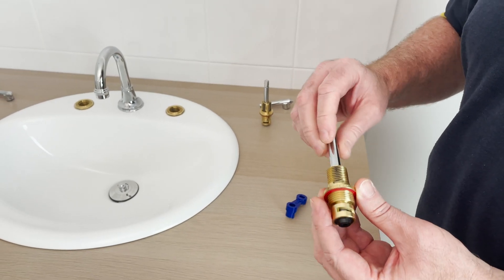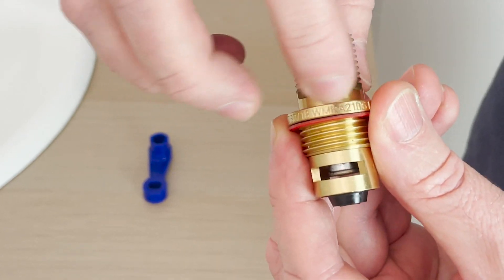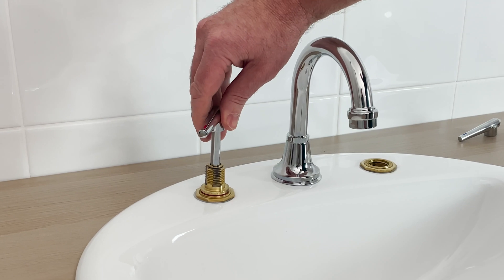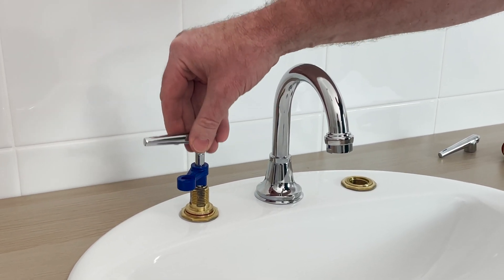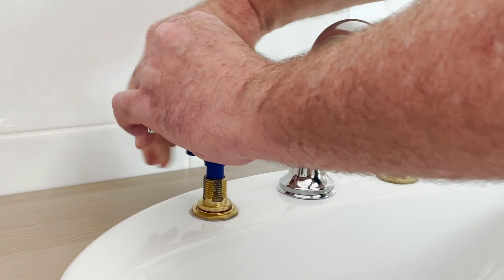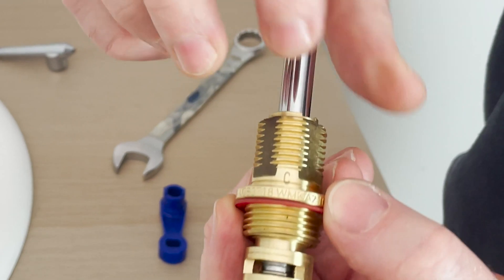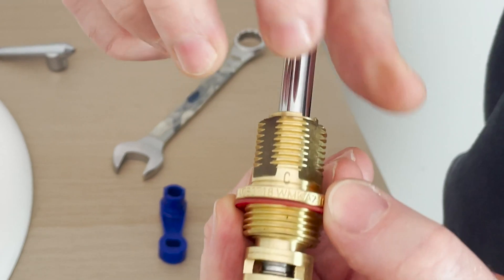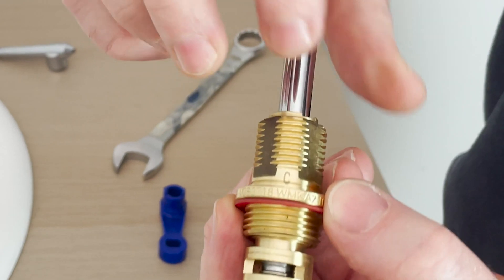MAXUS Spindle Installation - Contra Lever Set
This video is a visual run through of how to install a MAXUS spindle in a lever basin set. (Dallas Dream Basin Set)